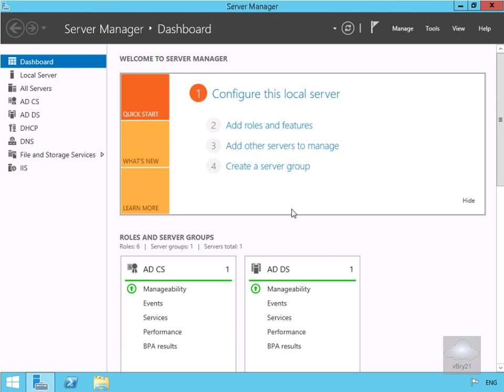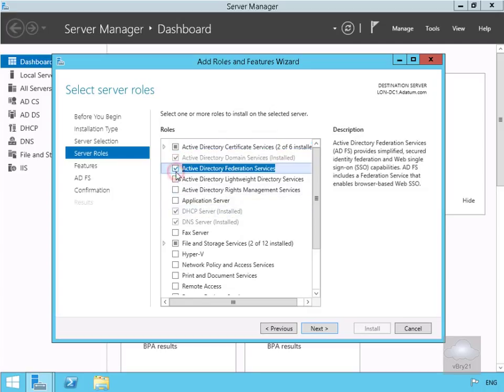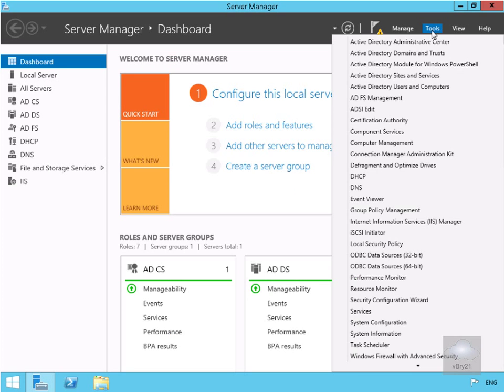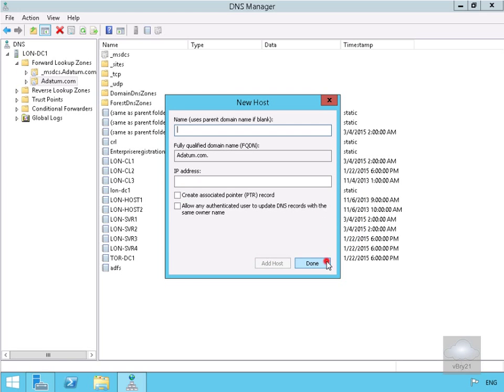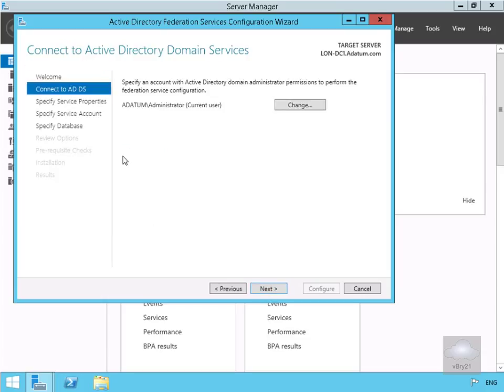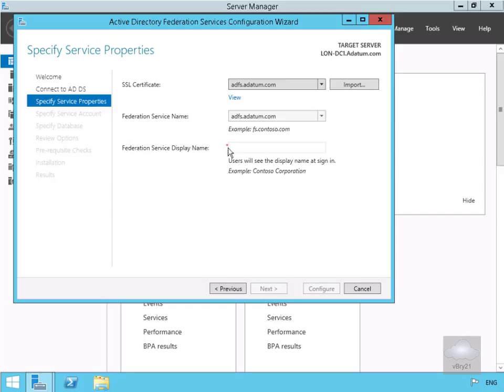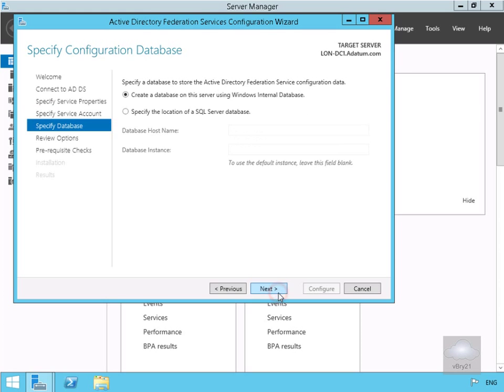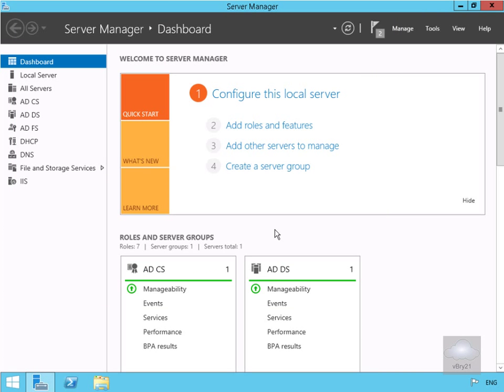20412 Demo33 Install AD FS Server Role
Install AD FS Server Role